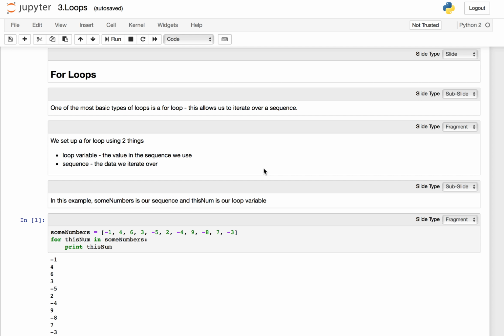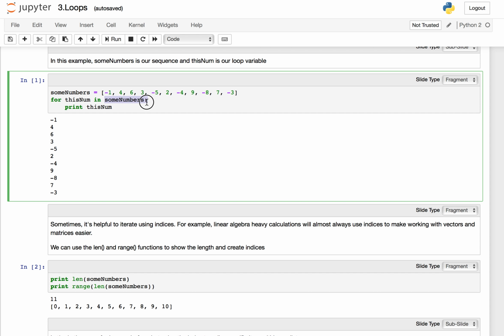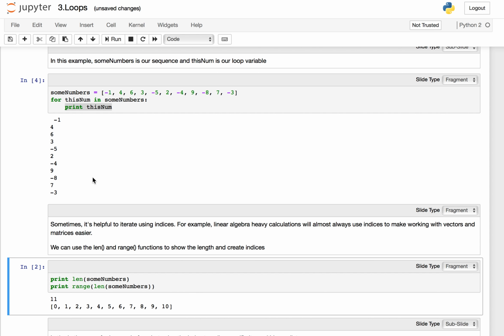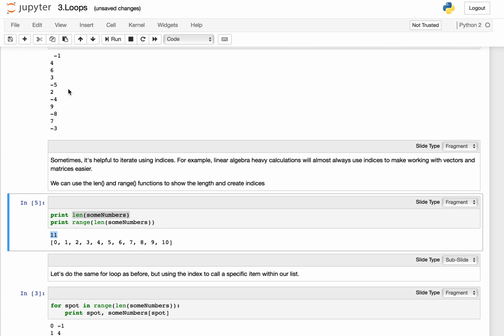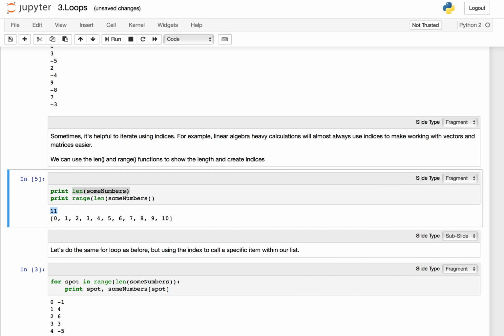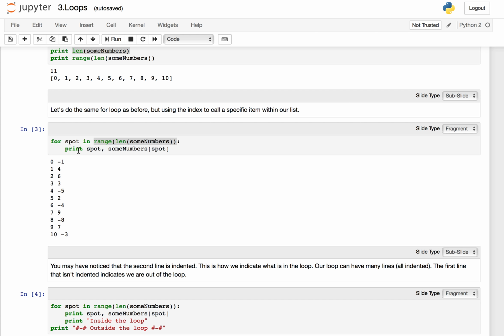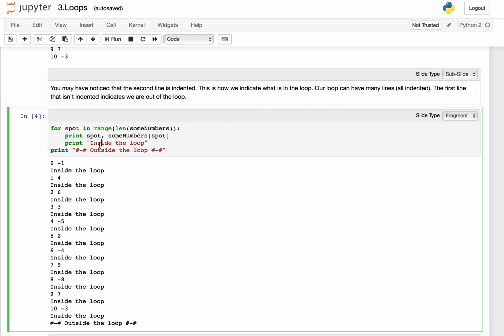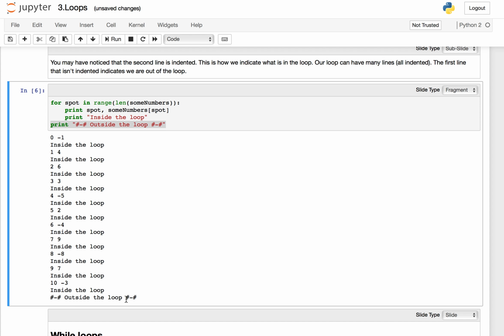Python Workshop: For Loops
Beginner level programming and coding topics will be covered in this series by Adam Lavely, who provides advanced technical services for the Institute for CyberScience and is a computational scientist for projects funded by the NSF and NASA in Aerospace Engineering, and Patrick Dudas, who currently supports the Eberly College of Science, Huck Institute of Life Science, and Institute for CyberScience in developing code for data visualizations. This workshop will have sections focused on the basics of: Variables, Comparisons, Functions, For Loops, and While Loops in the Jupiter platform of Python.